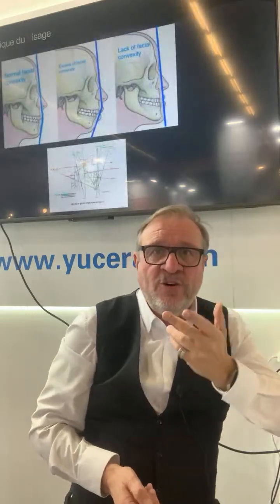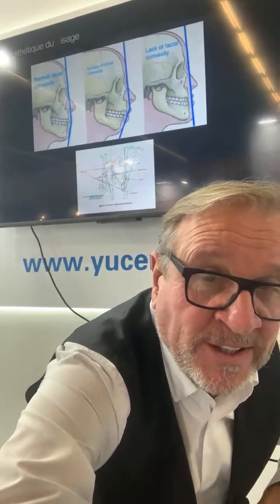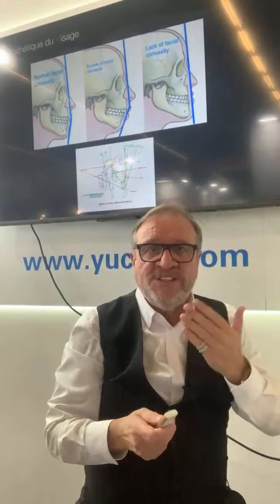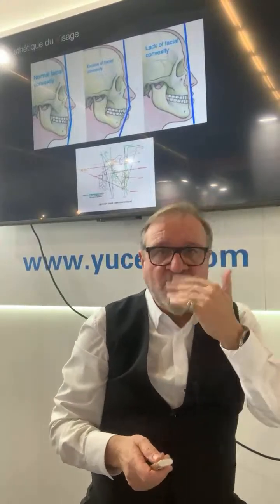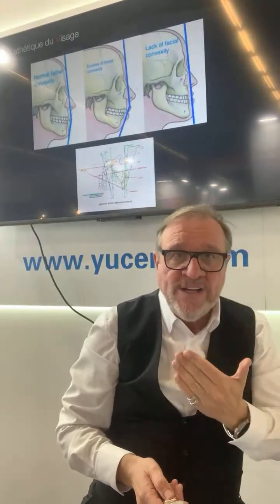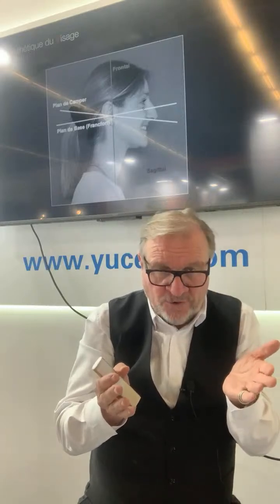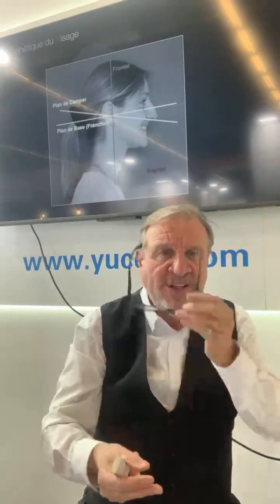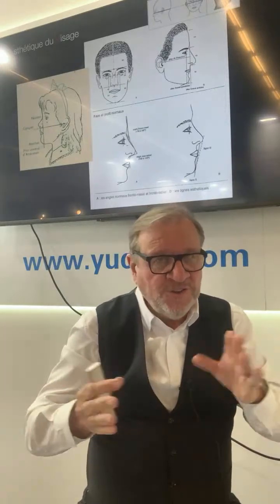𝐘𝐔𝐂𝐄𝐑𝐀 𝐗 𝐈𝐃𝐒 𝟐𝟎𝟐𝟓 𝐗 𝐌𝐚𝐬𝐭𝐞𝐫 𝐋𝐢𝐯𝐞 𝐃𝐞𝐦𝐨 Master: Eric Berger Topic : Smile Design & Mock-up Creation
𝐘𝐔𝐂𝐄𝐑𝐀 𝐗 𝐈𝐃𝐒 𝟐𝟎𝟐𝟓 𝐗 𝐌𝐚𝐬𝐭𝐞𝐫 𝐋𝐢𝐯𝐞 𝐃𝐞𝐦𝐨
👨‍🏫 Master: Eric Berger
🗓 Topic & Time (DE TIME):
27th March
09:00-10:30 – Understanding Color in Dentistry
10:30-12:30 – Dental Macro Photography
14:00-16:00 – Colorimetric Analysis & Smile Study
16:00-17:30 – Smile Design & Mock-up Creation
📍 Booth: Hall 2.2 B029
🎨 Join us at our booth and unlock the art and science behind dental aesthetics with Eric Berger. Don’t miss out!